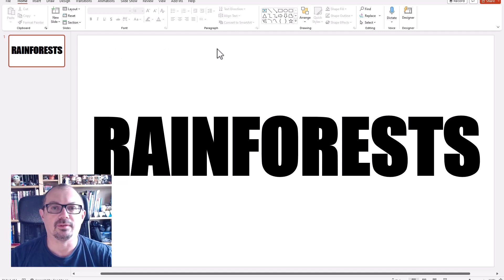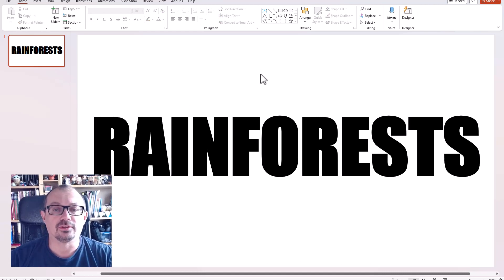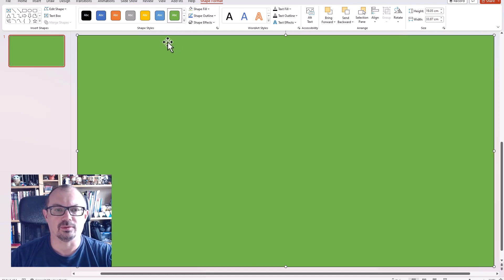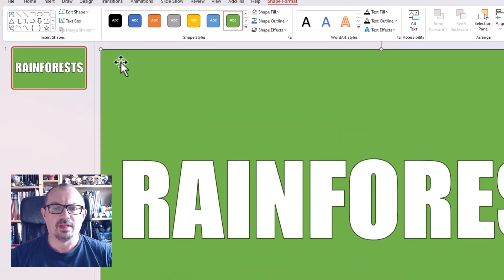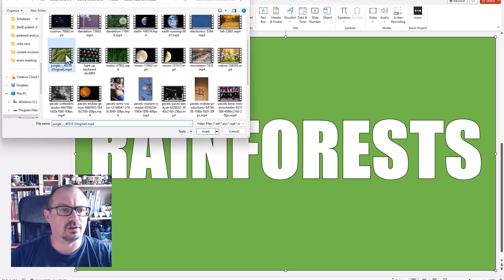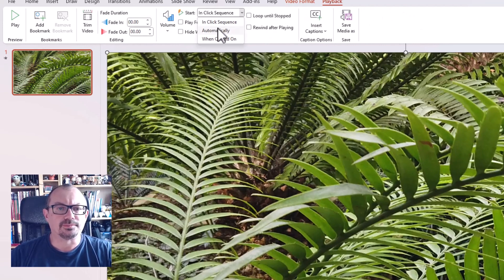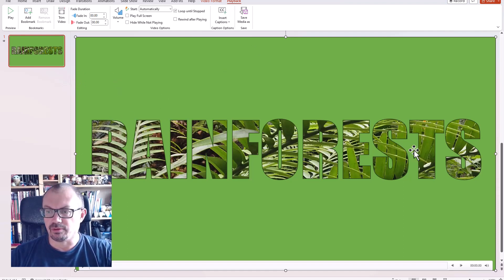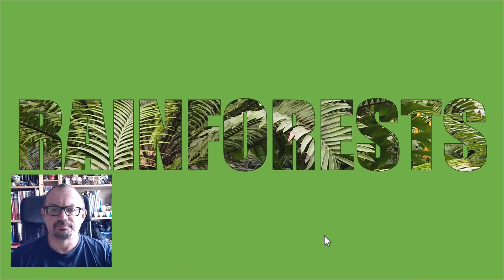EASY TRICK: Video Text Fill in PowerPoint | Tutorial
In this video I'll show you how to put a video behind your text in PowerPoint to produce a creative text effect for title slides.

Creative text effects

Add your text
Add shape. Send to back
Select text and shape
Shape format - merge shapes - combine
Insert video
Playback settings:
- start automatically
- loop until stopped
Send video to back